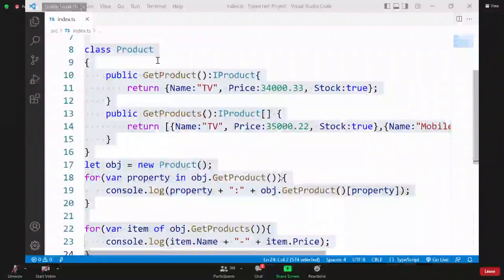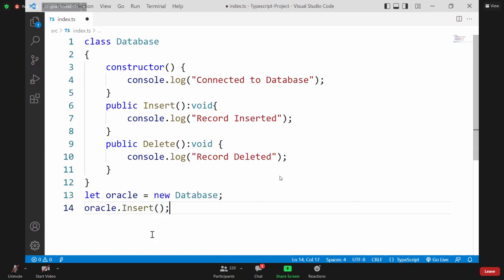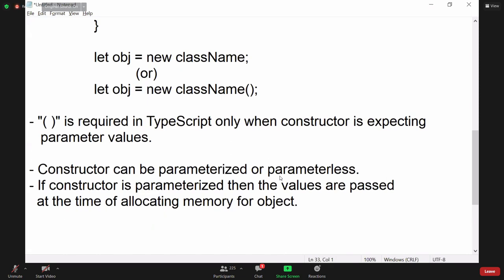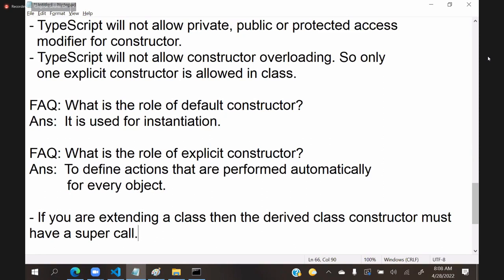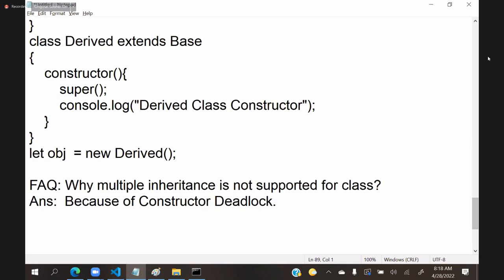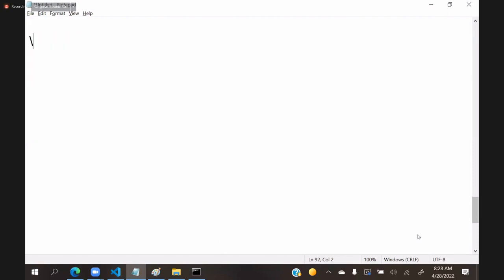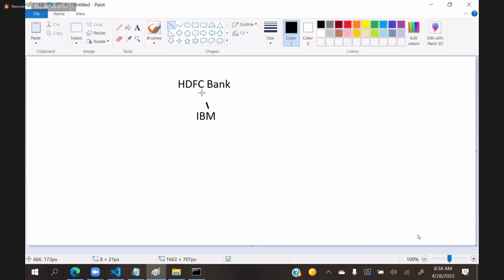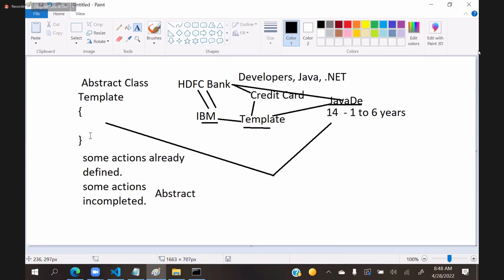28 04 2022 Angular